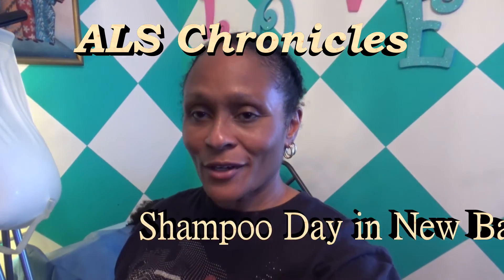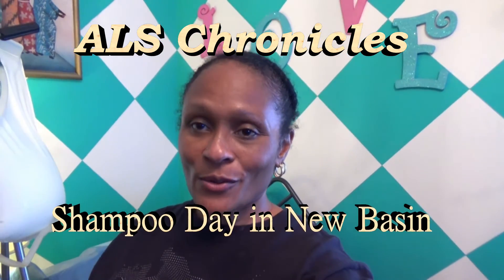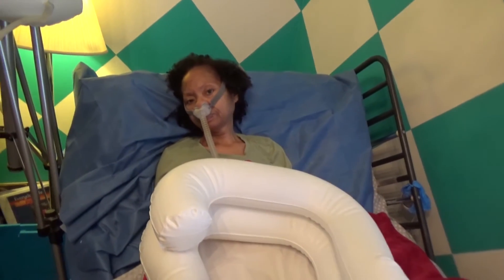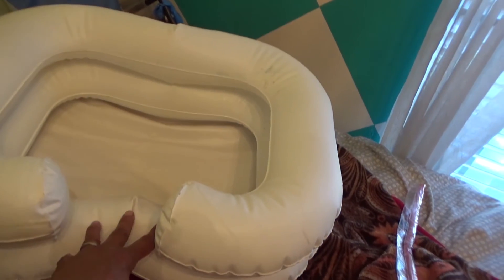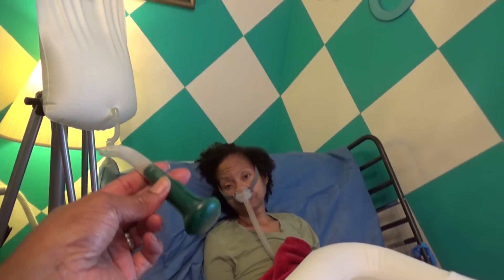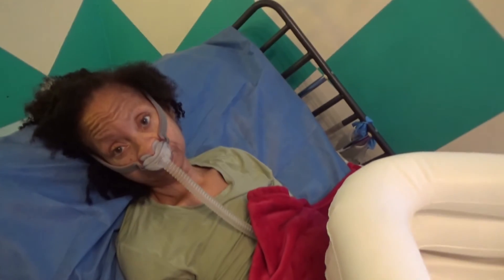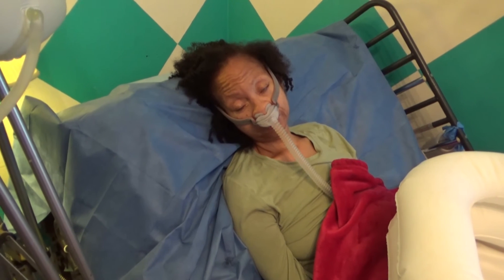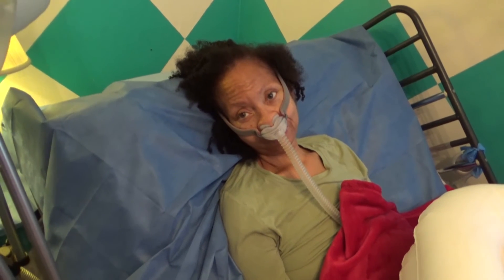ALS Chronicles - New Shampoo Basin, Wash Day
We have been gone for a while and now we are back showing you our new shampoo basin purchased from Amazon. Renee is doing fine and we will be uploading more videos soon, I promise. Don't give up on us. Keep us in your prayers.